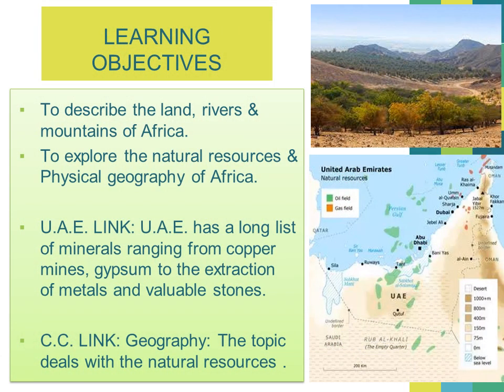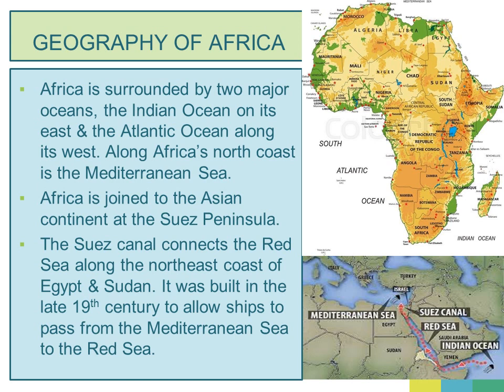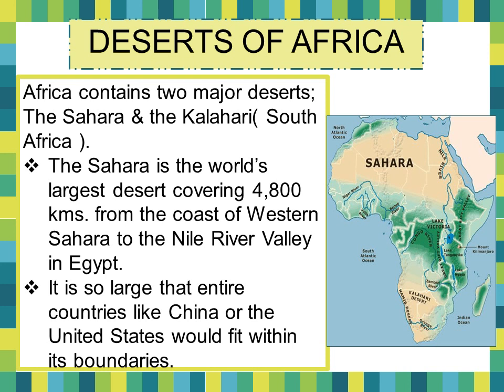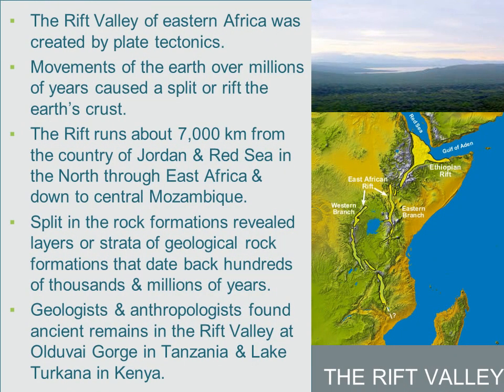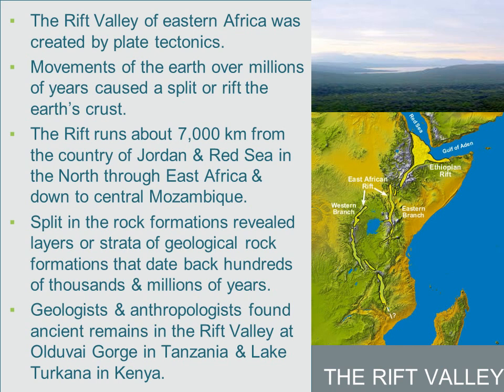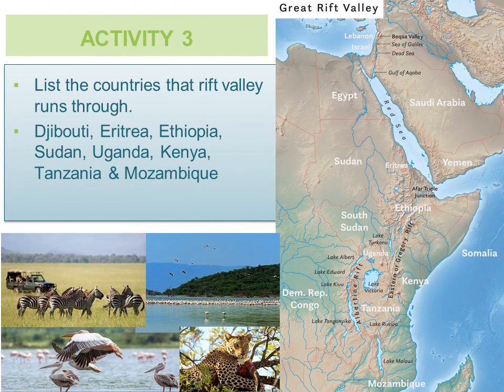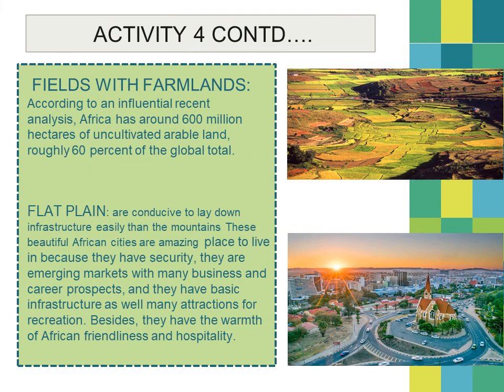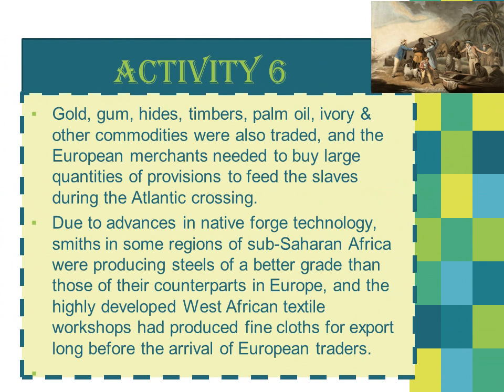LAND & NATURAL RESOURCES OF AFRICA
Hello kids! I hope you are studying well. This video shall make UAE SST easy to understand. I am uploading this video from your course book of UAE SST grade 8. Stay safe & healthy🙌🙂